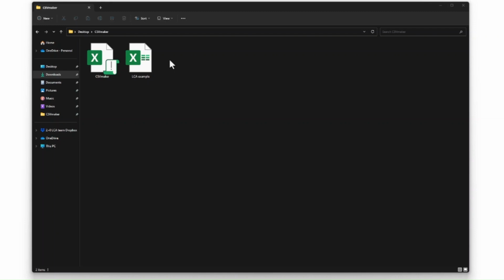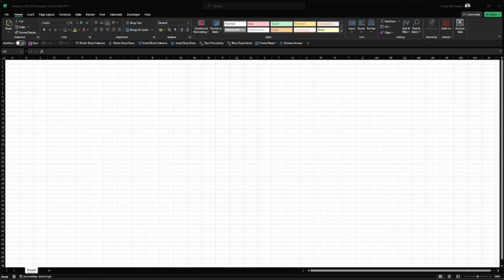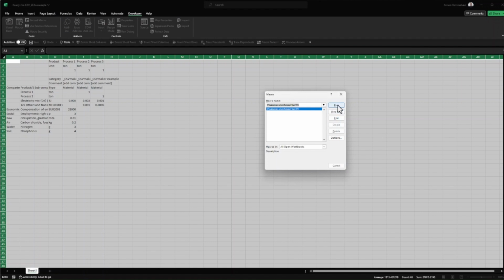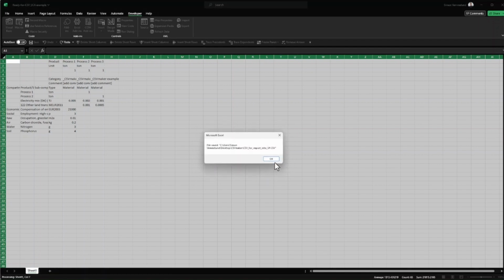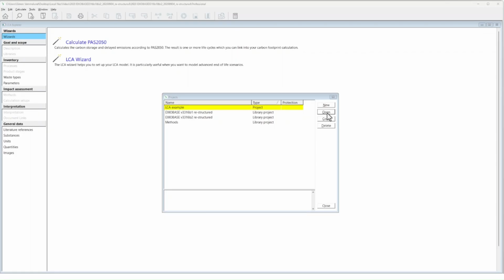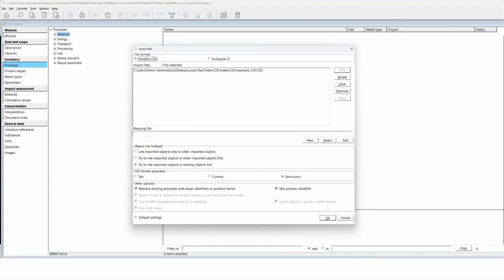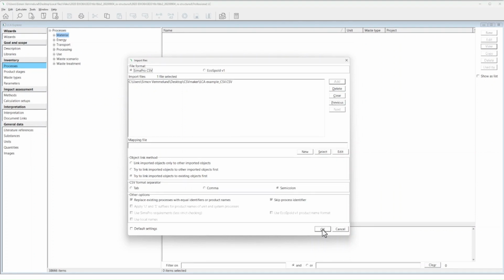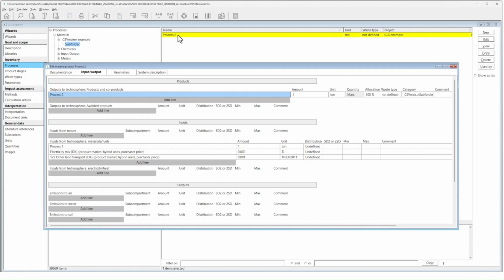CSV Maker video tutorial part 2: Using CSV-maker and importing to SimaPro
Learn how to import CSV-files to SimaPro with CSV-maker.